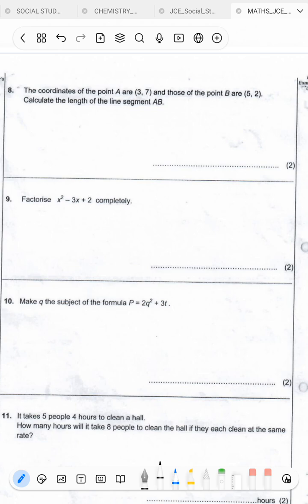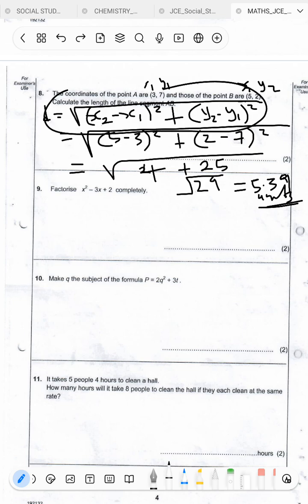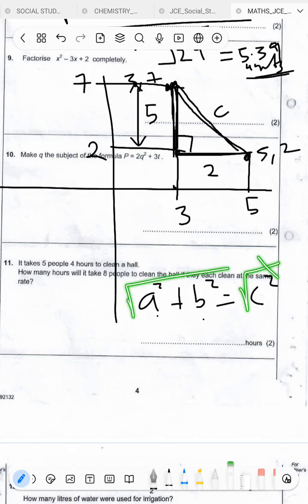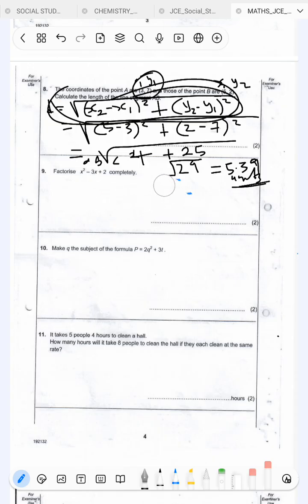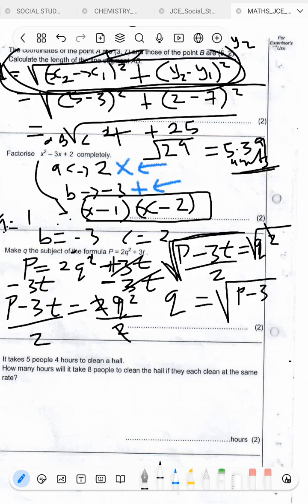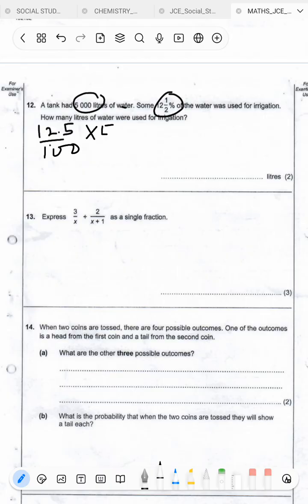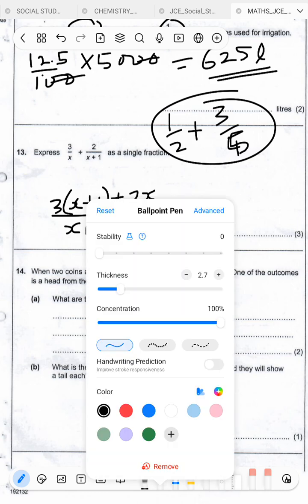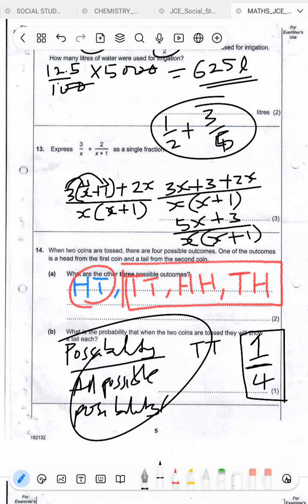JCE MATHEMATICS PAPER 2 2012 PART 2